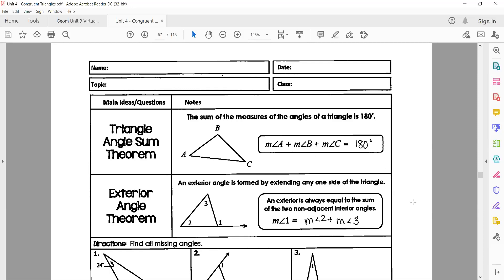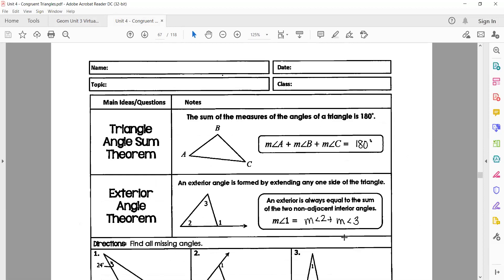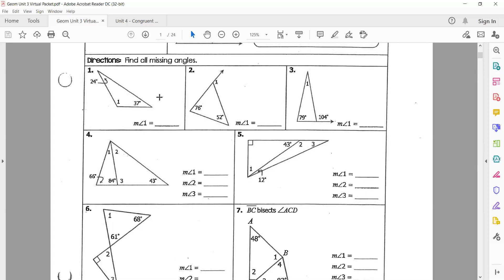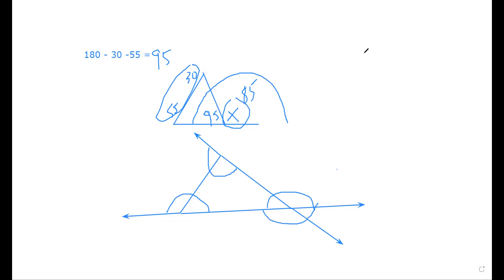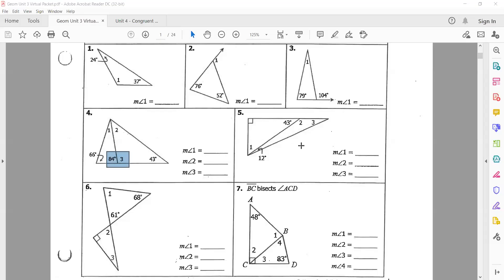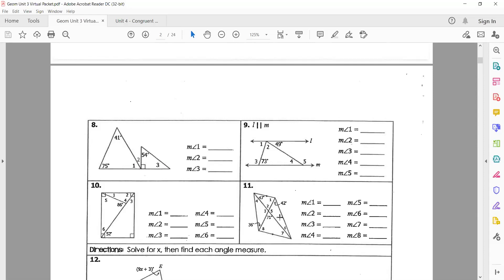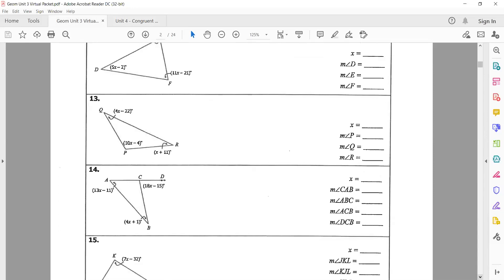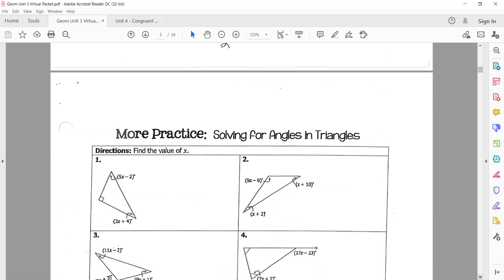Geometry Day 6 zoom class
Triangles; interior and exterior angle sum theories; isosceles and equilateral triangles